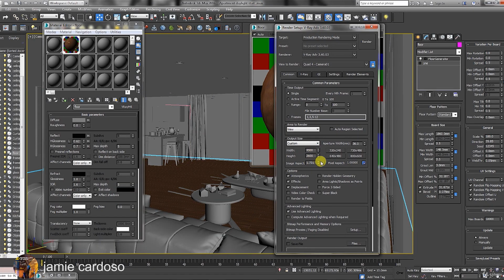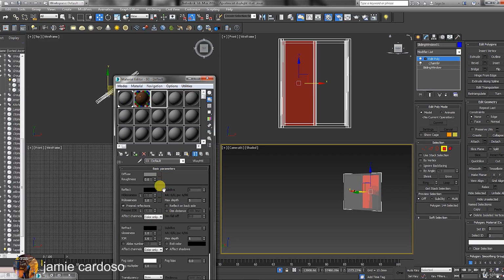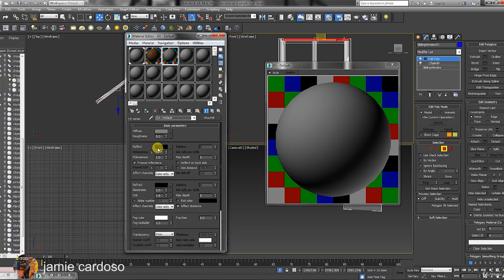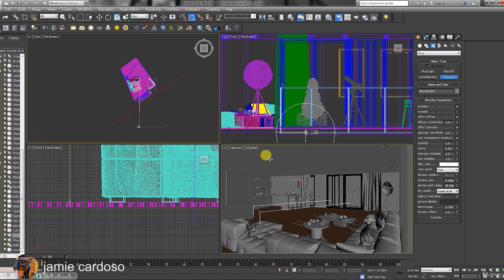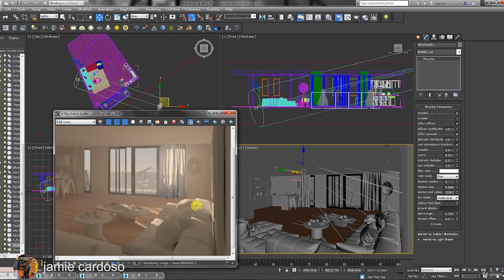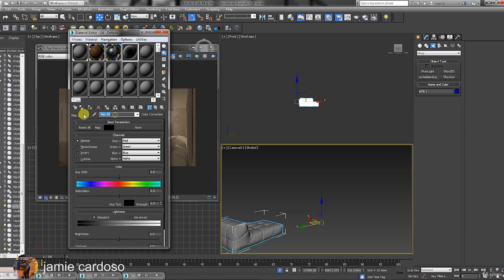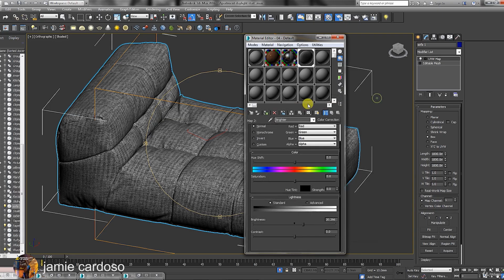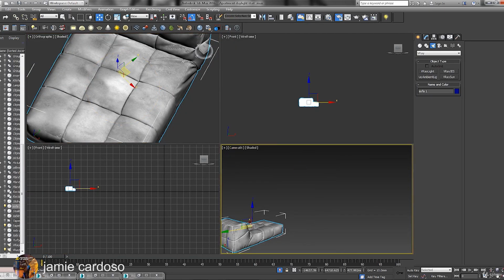2 Setup the scene for draft renders Create a Sunlight the Wooden Floor